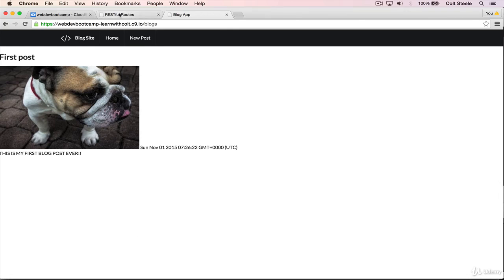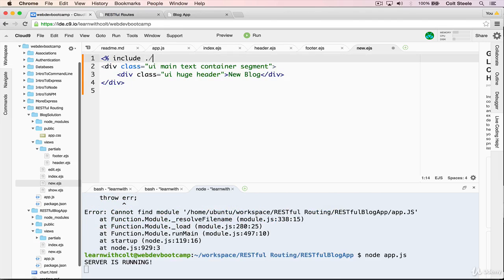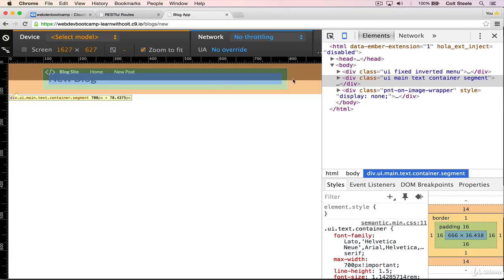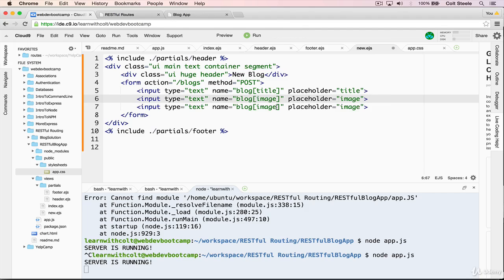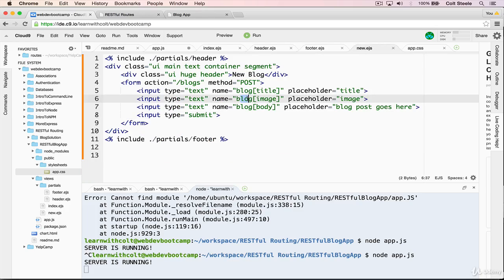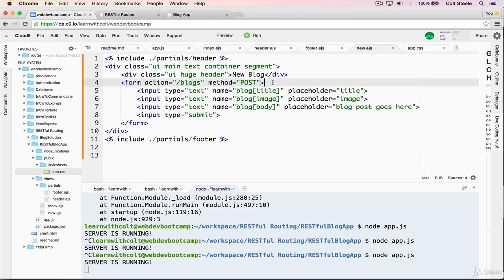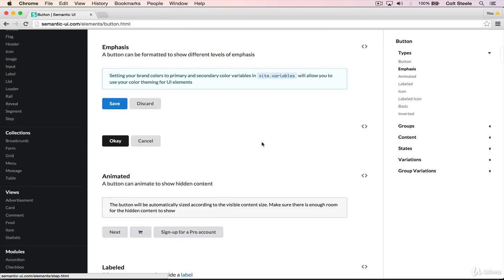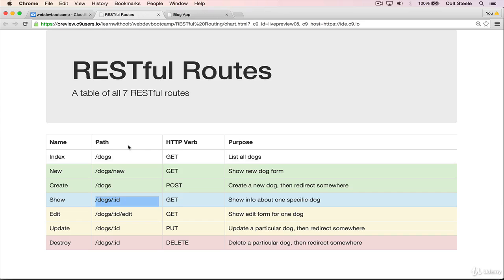4. RESTful Blog App NEW and CREATE | Full Tutorial for Beginners